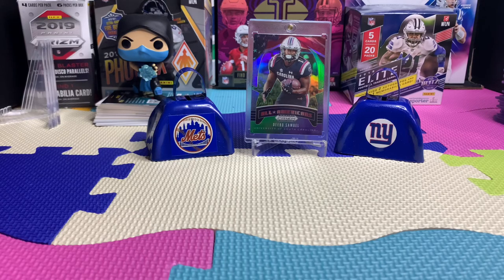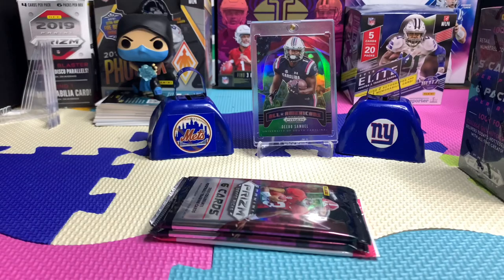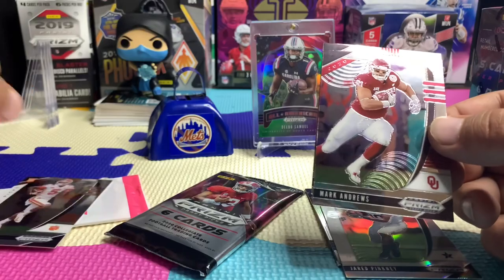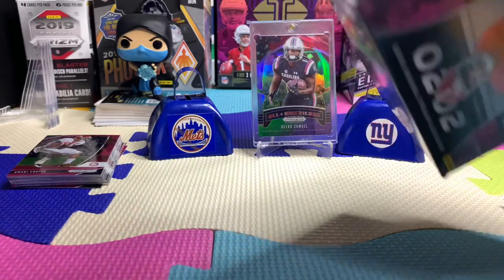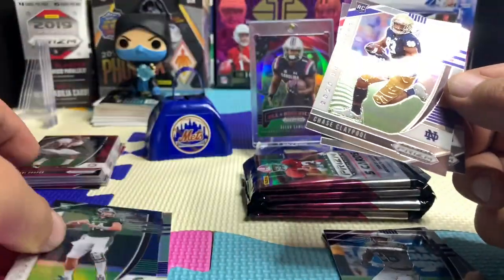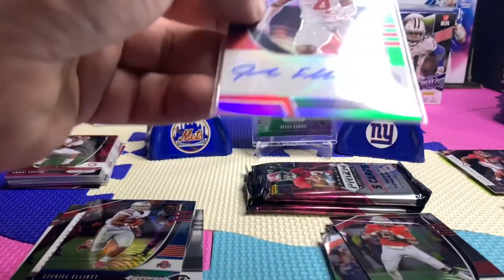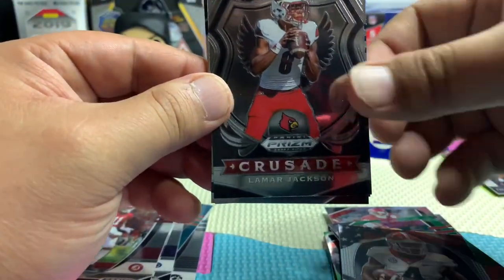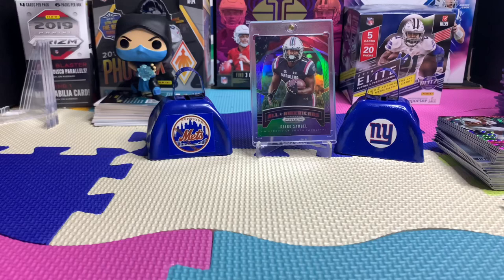2020 Prizm Draft Picks Blaster and Cello.. 1 Auto lots of parallels.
A blaster box and cello pack of 2020 Prizm Draft Picks 1 Auto and 6 parallels

I collect & review a variety of Hobby Boxes. Stay tuned for more reviews on other repacks such as boombox, brothers in cards etc. Also on this channel, reviews on Panini, Donruss , Donruss Optic, Gold Standard, Legacy, Playbook, Encased, Immaculate, National Treasures, Contenders, Prizm, Select & many more.